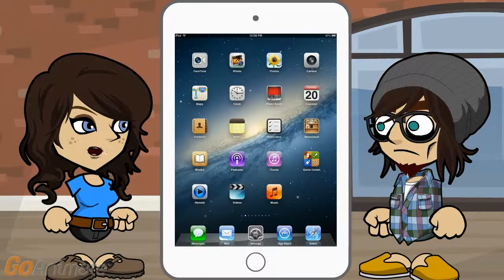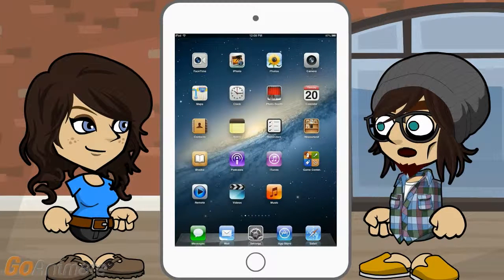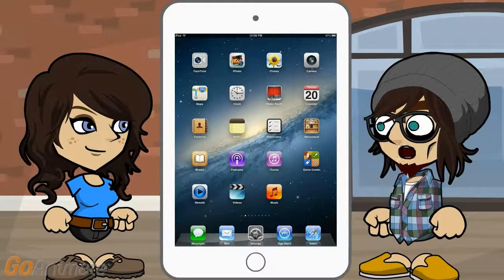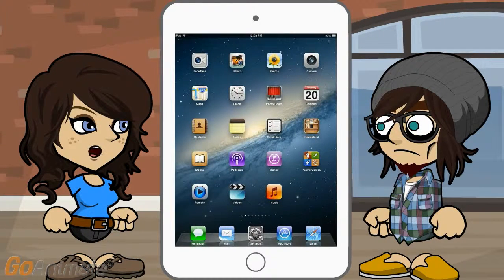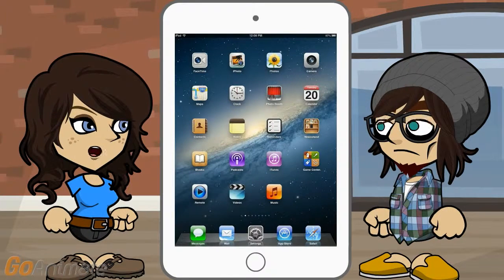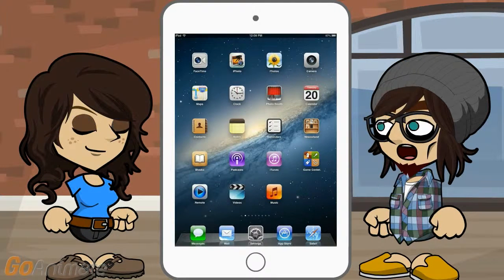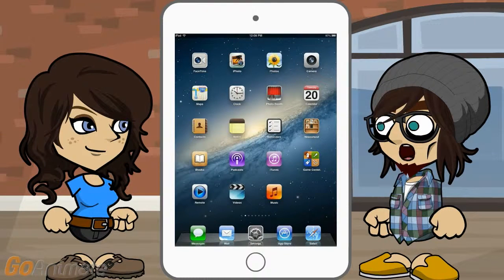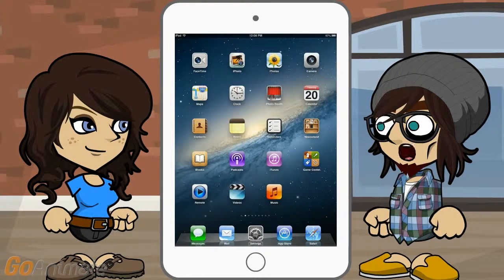How to Fix a Jailbroken iPad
I need to know how to fix a jailbroken iPad.

I get it, since you can’t get it fixed under the warranty because it is jail broken.

Then there’s the question as to how I can fix it myself.

Restore to its defaults and take it into the Apple Genius Bar and hope they don’t realize it was jail broken, jail breaked, whatever they call it.

Whatever the proper term, it is just broken now.

The site Makeuseof’s suggestion is to download iTunes or update it to the latest version, go to settings, pick iCloud and turn off disabled find my iPad.

You can also use it to wipe the memory of the device to restore to factory defaults so there’s no personal data on it. And you’ll need it to disable the activation lock.

I don’t want to lose all my data.

That’s why you want to update iTunes and hope you’ve already saved your data to the cloud. The next step is connecting the iPad to a Mac with a USB cable and selecting the device in iTunes when it pops up.

I supposed that’s when I hit restore.

Yes, and it will be under the summary tab.

After I do the restore, I’ll probably have to update the operating system.

Actually, a lot of people have to do a restore on a jail-broken device just to update the iOS, because updating iTunes and the iOS after jail breaking regularly resulted in activation problems.

It makes me wonder if the jail break is worth it.

It depends on why you wanted freedom in the first place. But if you want to retain the jail break, you should decline the option to create a backup.

I’m guessing that’s because jailbreak plus update equals blue screen of death.

If you have to do a restore, try to do so using backups from before the jail break.

Of course, so that it doesn’t look like I did anything really wrong before getting the Geniuses at the Genius Bar to fix it.

You could undo the jail break with a restore as a new device via iTunes using a stock IPSW file.

I’ve heard of downloading the IPSW file locally so you don’t get iTunes errors when doing a restore.

The difference in that case is that instead of picking to restore the device from iTunes, you hit shift and restore and pick the IPSW file you downloaded.

What if iTunes isn’t working or unavailable?

If you relied on the jail break for access to the device because it was someone else’s, the device is bricked. If both the device and software errors are your problem, go to settings, general, reset, erase all content and settings.

I’ll get a confirmation message at that point.

All the apps and information is deleted, including most traces of a jail break. Then you get to go through all the set up, including restoring iTunes, just like it was new.

Just like new is better than it is today.